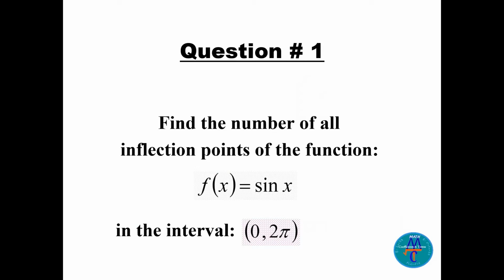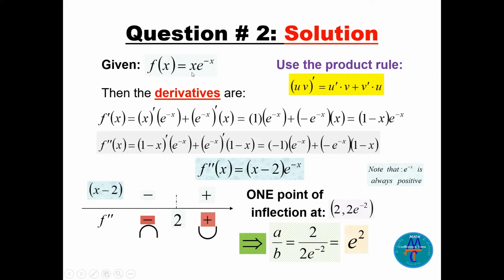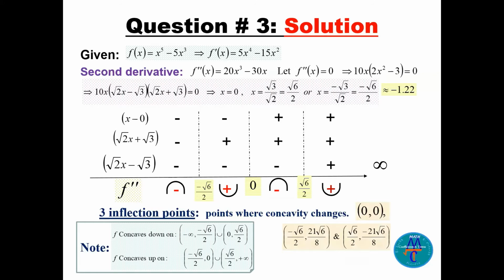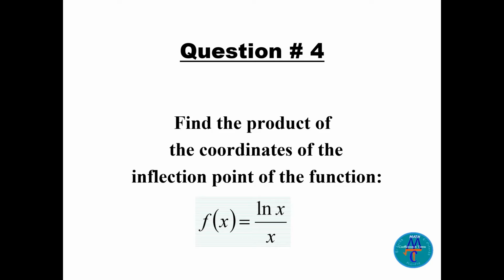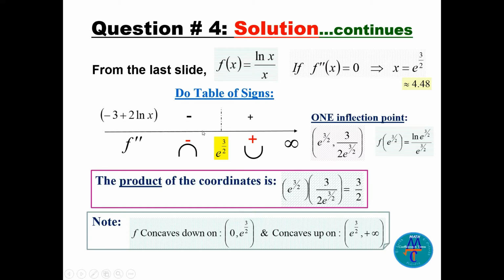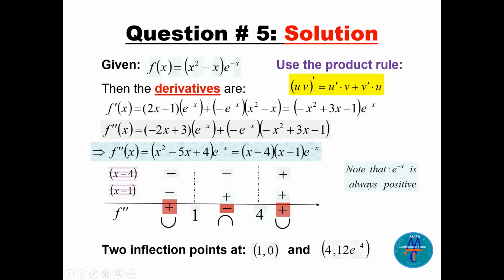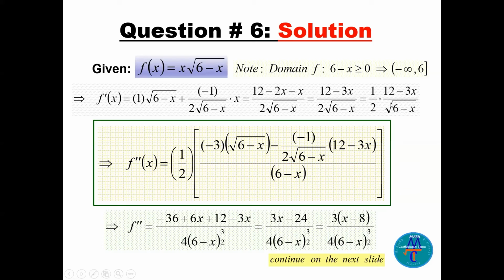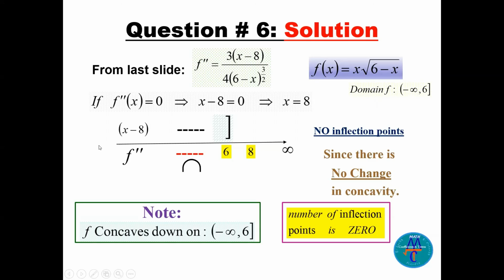Calculus - 1 Old Exams Questions (Inflection Points), Part - 2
This is the another video of the NEW Playlist called:
(Inflection Points), Part - 2 and how they are found.